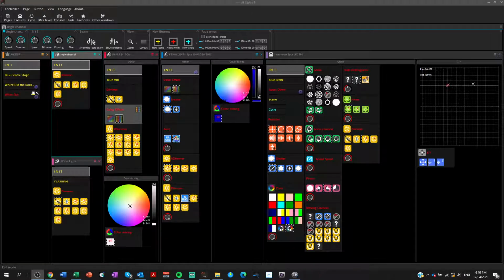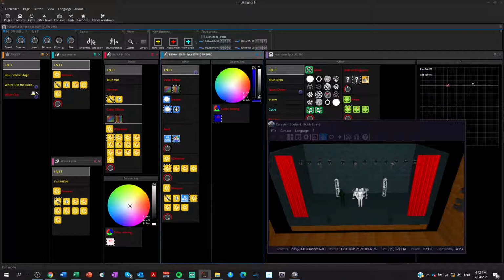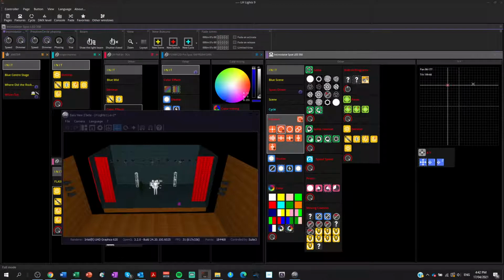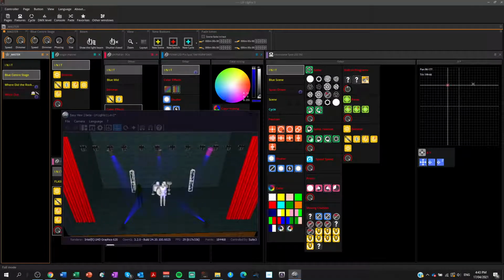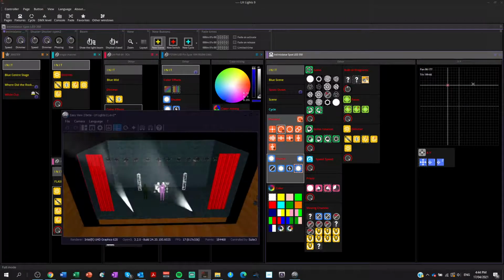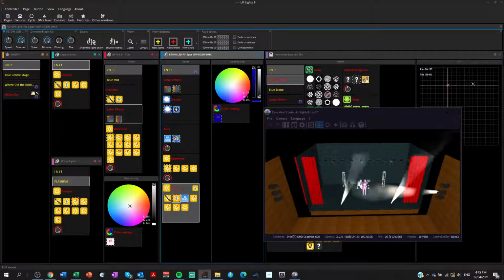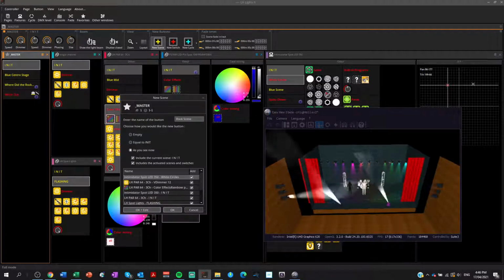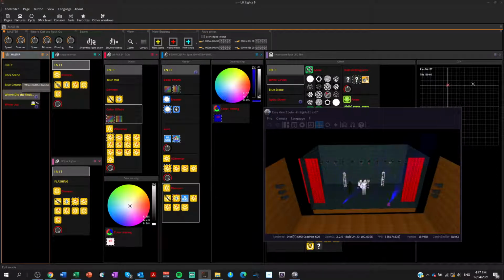SunLite Suite 3 - How to Create Scenes and Switches